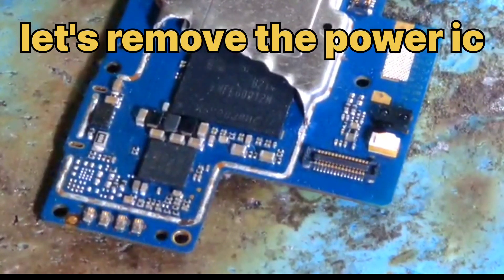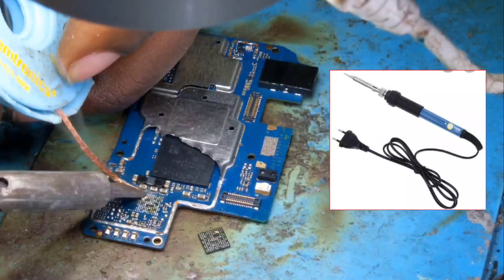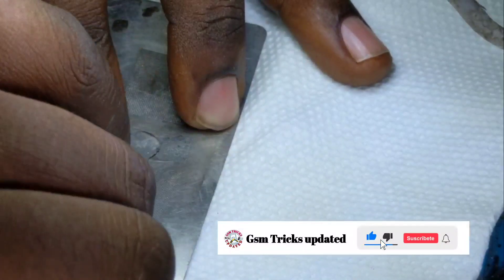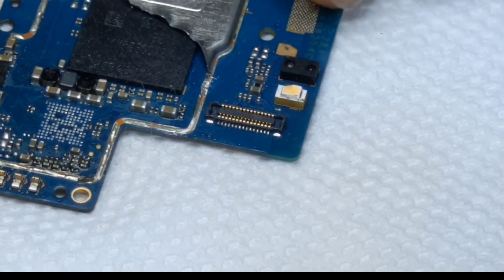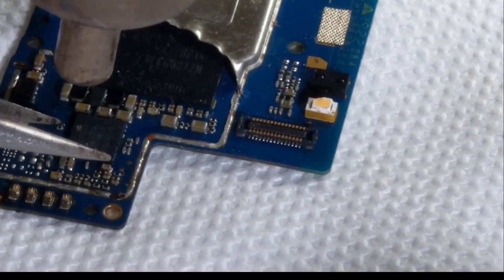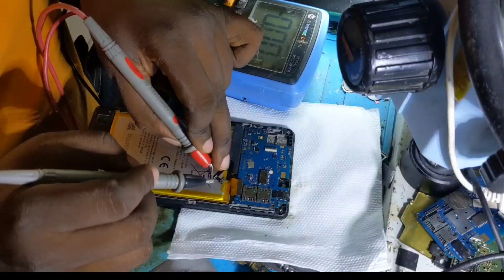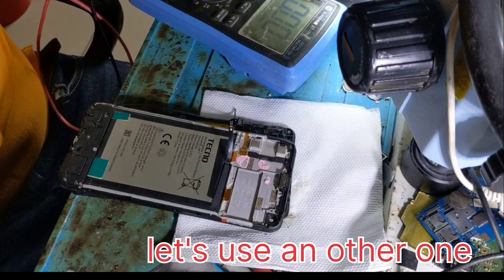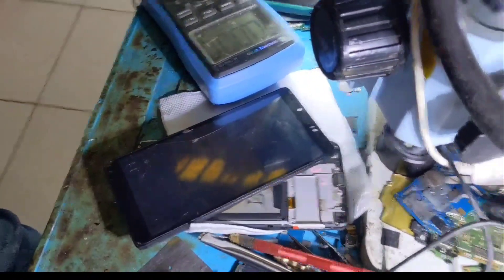Avoid These Mistakes When Replacing a Power IC for the First Time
In this video, you will learn how to change the power Ic of any motherboard
Tricks and tips that are necessary, mistakes to avoid , materials  ... ! All are found here in this video, so, if you are interested in mobile phones reparation, it's your time to learn new tricks !